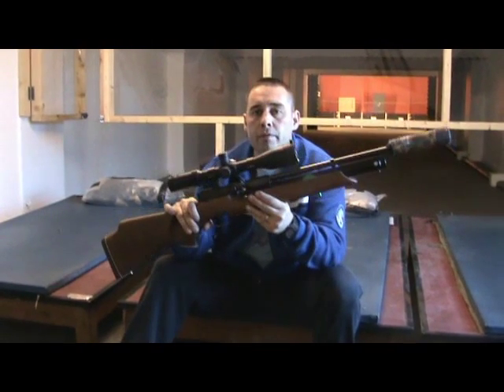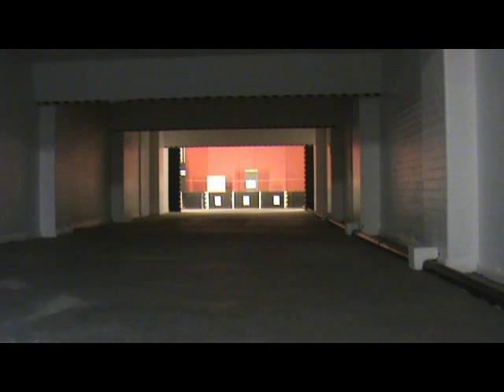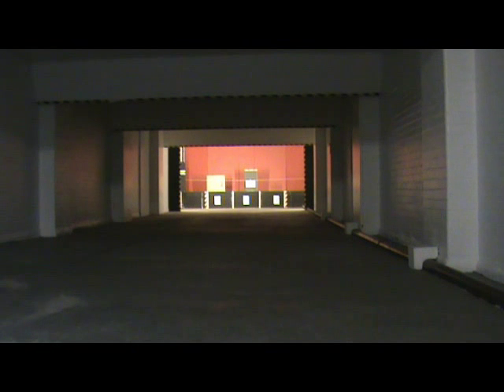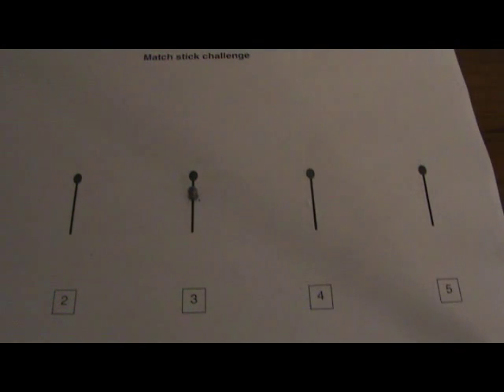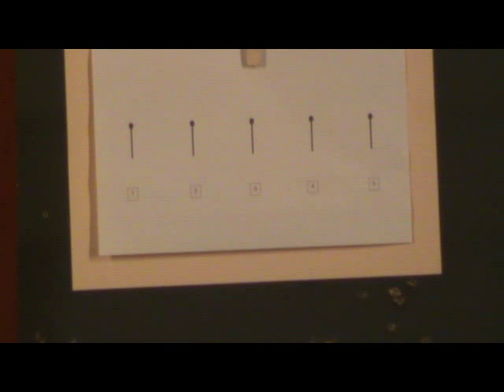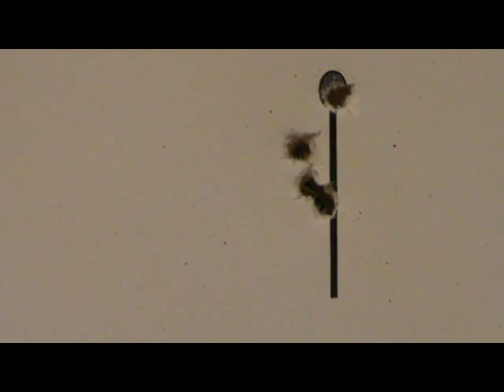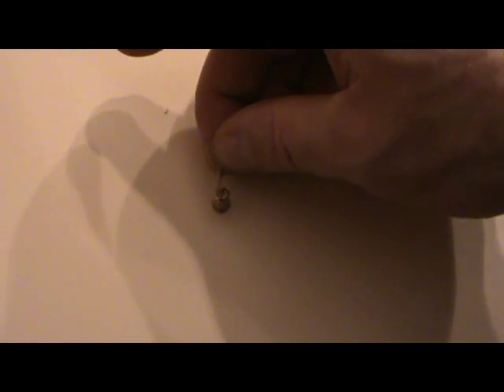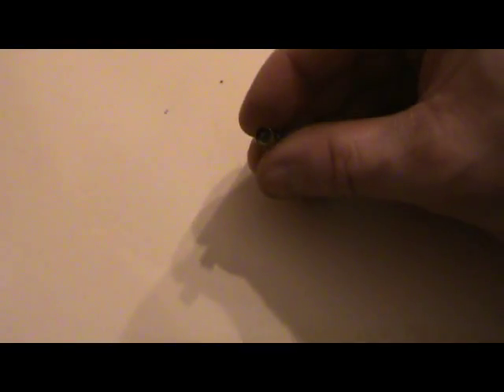Si Pittaway attempts the Hunting Life Forum match stick challenge.mp4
Hi lads,

Well as promised here is my third attempt of the Hunting Life Forum match stick challenge with my HW100 S and Hawke Sidewinder scope this time though.

Thanks to Matt Hooks for the second challenge idea too.

After already trying this challenge 2 times un successfully with my Hawke Nite Eye scope the use of the thinner Hawke Sidewinder reticuled scope as made all the difference.

As you lads will see when you come to attempt this challenge yourselves in June, it's not easy, very testing and will make for a good competition while testing your marksmanship skills to the limit.

I hope you enjoy the footage

Si.